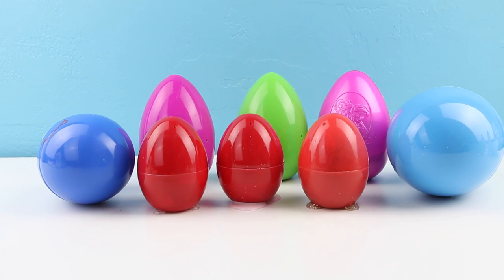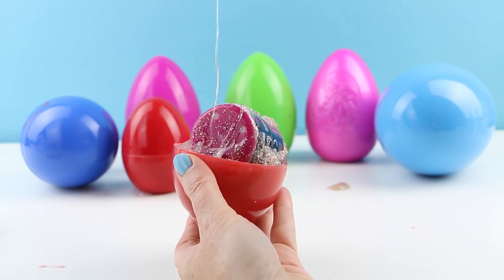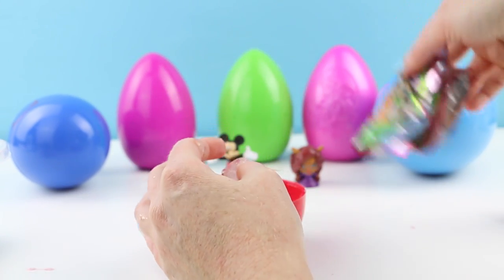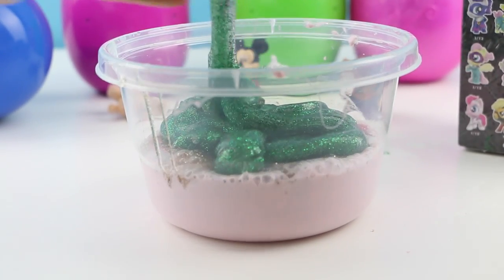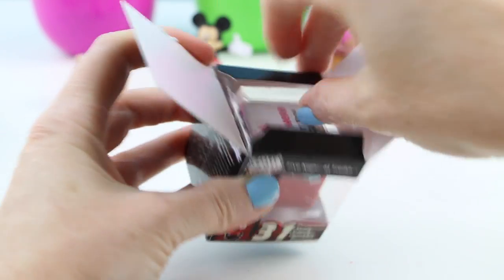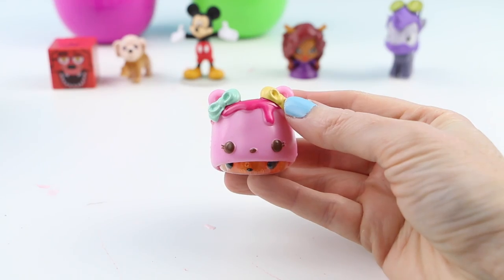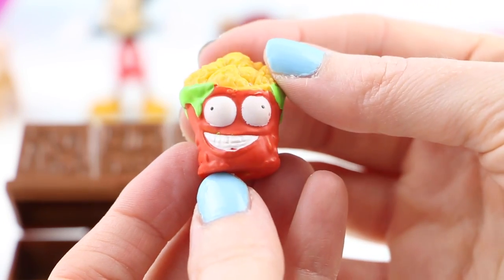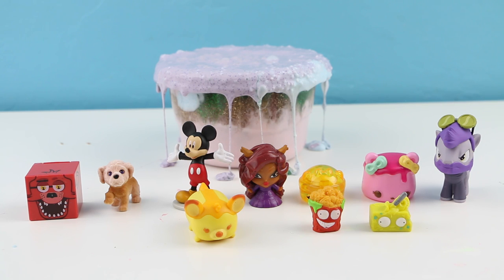SLIME Surprise Eggs with Blind Bag Toy Surprises Inside!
Inside each of these eggs is a surprise slime and a surprise toy!

Music is from youtube and Audioblocks.com